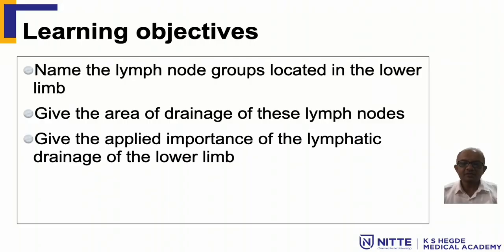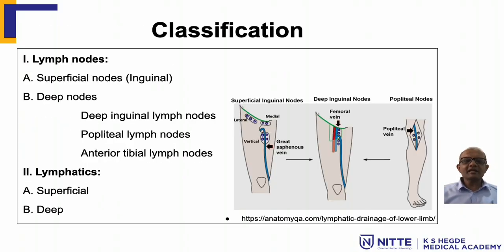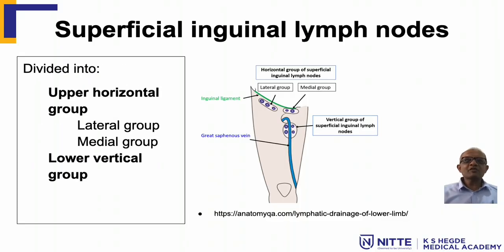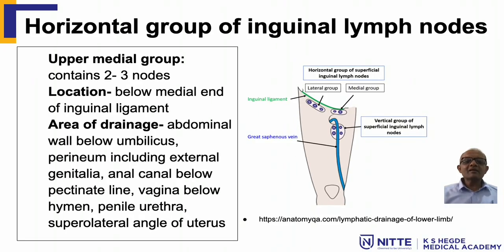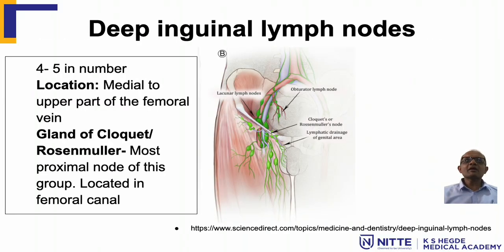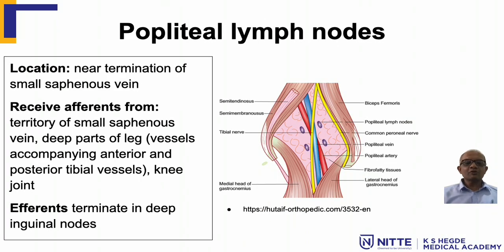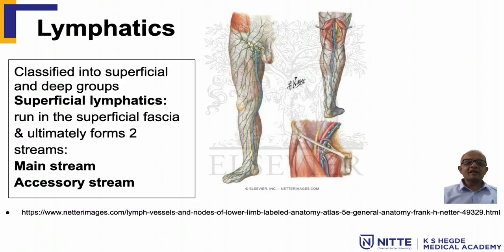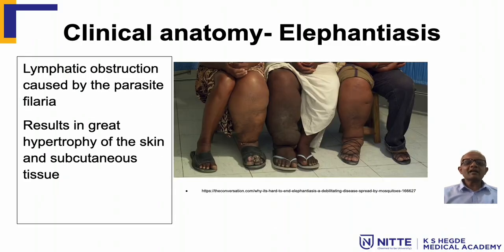Lower limb module